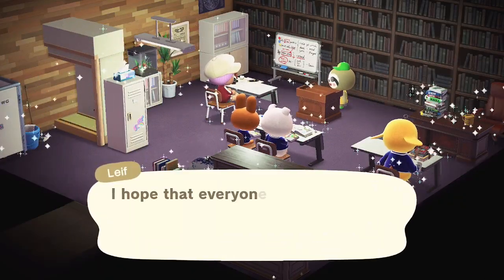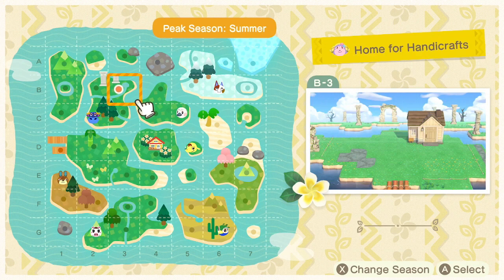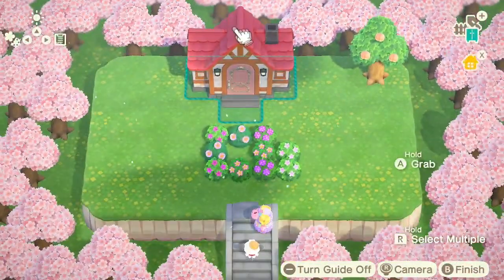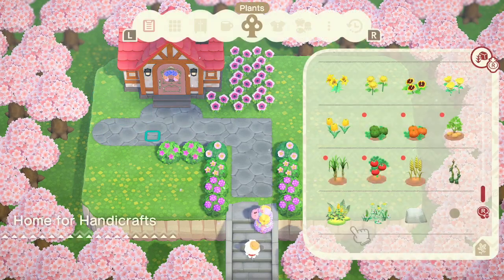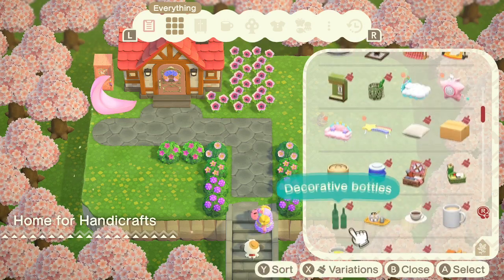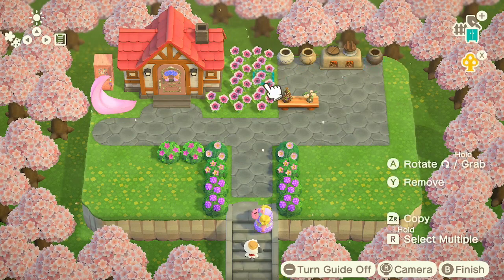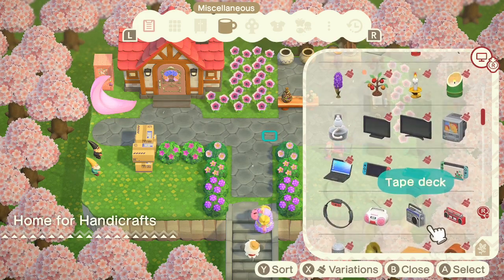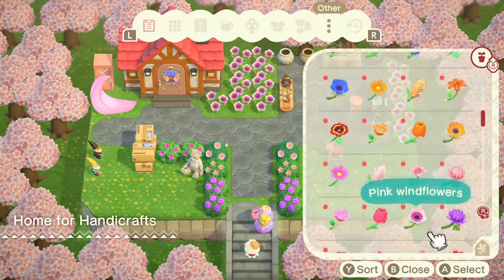Lost plays Happy Home Paradise #29: Hello Sheepy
We hook Etoile up with some new digs for her esty shop.